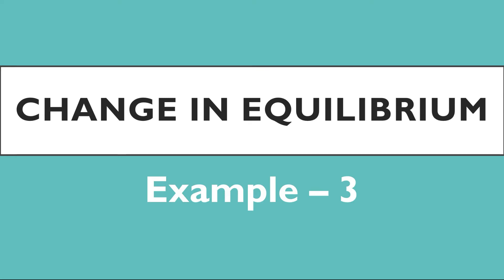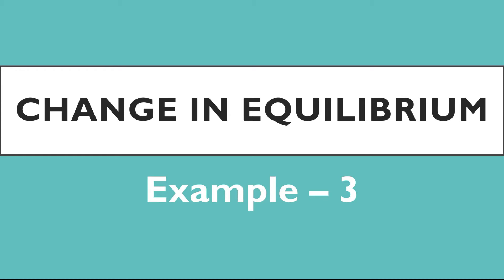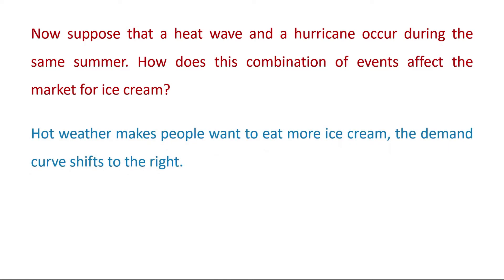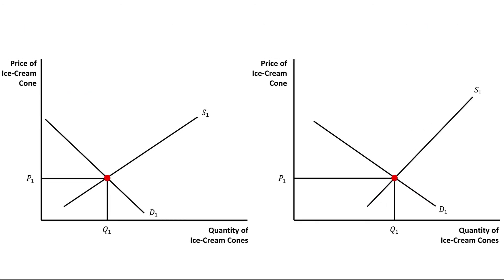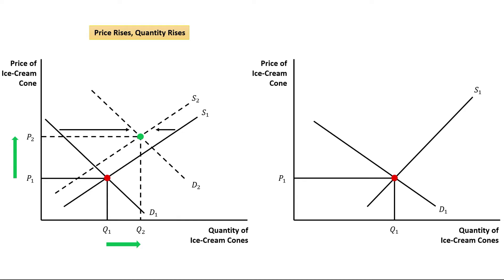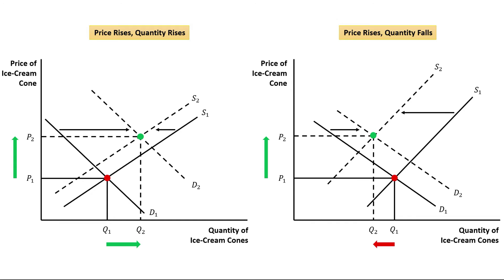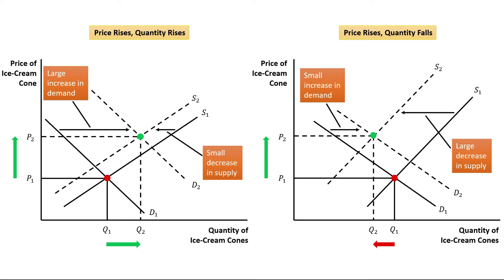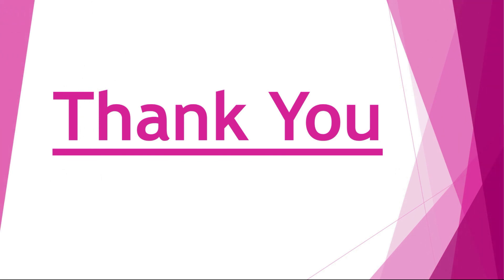Change in Market Equilibrium (Example-3)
Ch - 4 (The Market Forces of Supply and Demand)

Topic: Change in Market Equilibrium (Example-3)